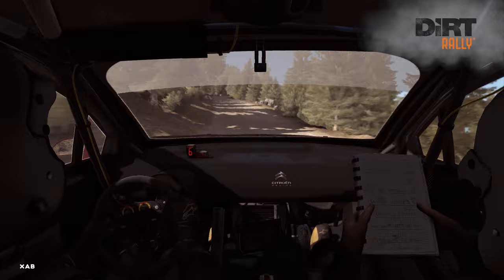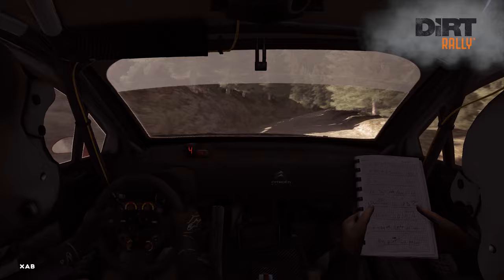Dirt Rally | Highlights, Mistakes, Jumps, Pure Sound | WRC 2008-2010 Livery Mods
Friends please write in the comments do you like this video format?